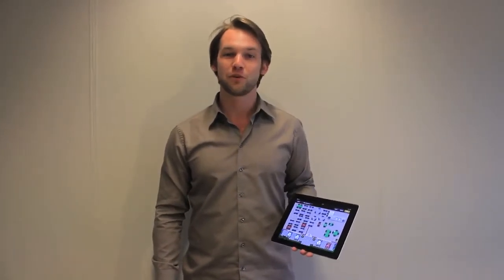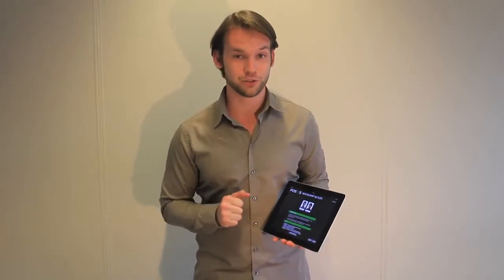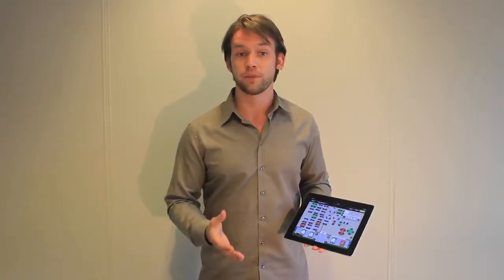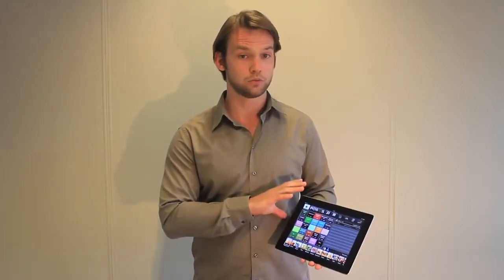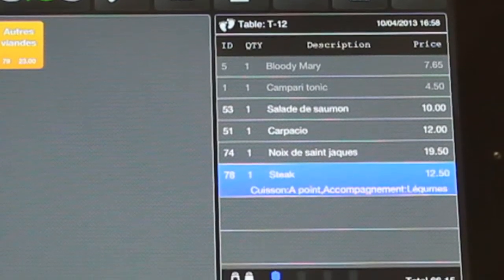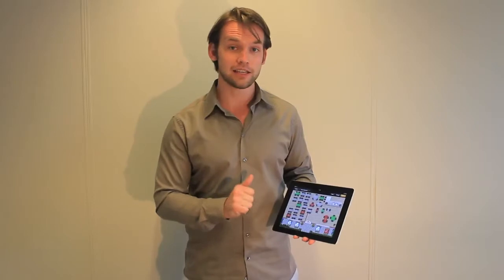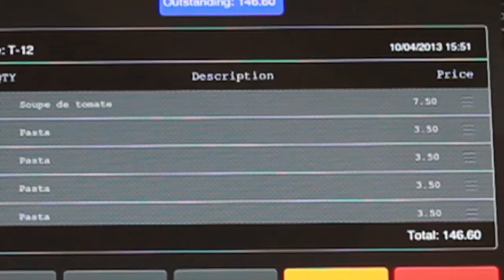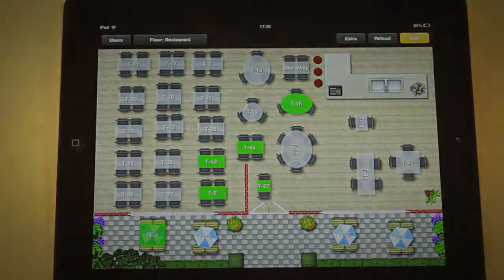POSIOS basics tutorial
In this video you will see the basic features of Restaurant Butler.